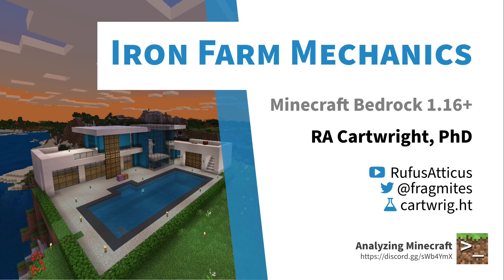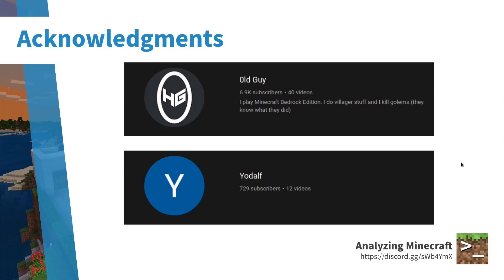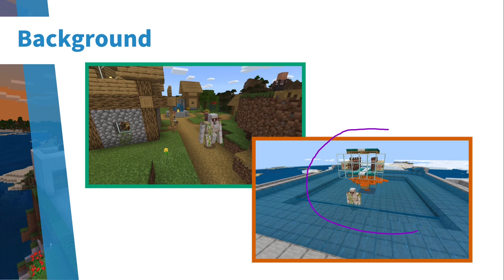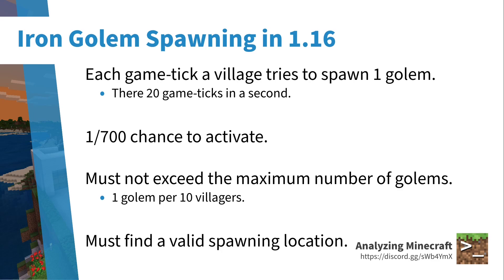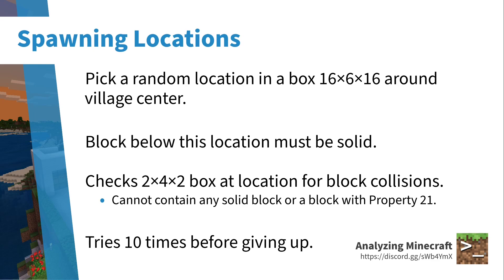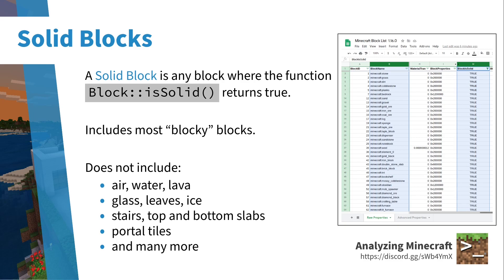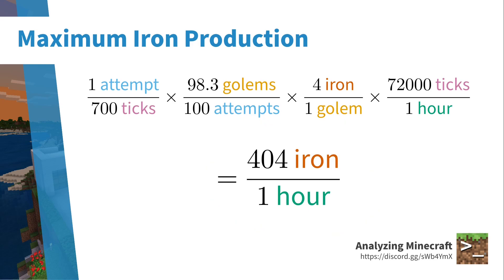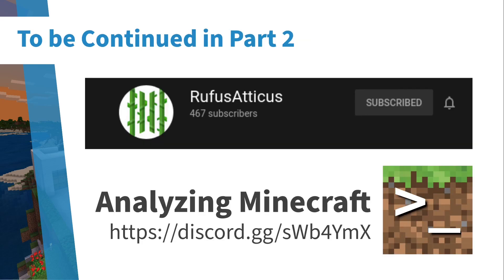Iron Farm Mechanics in Minecraft Bedrock --- Part 1: Basic Mechanics and Rates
In Minecraft, villages produce iron golems, which can be farmed as a source of iron. Village mechanics have changed in 1.16, and in this video I describe the mechanics of iron golem spawning and how to build an iron farm. I also describe how to calculate the maximum rate of iron production on Bedrock.

This is the first of a two videos on this topic.